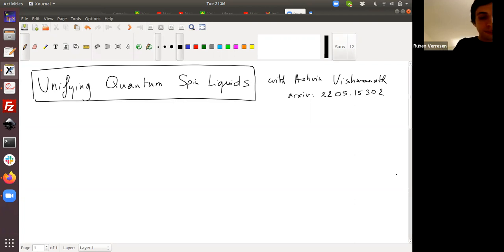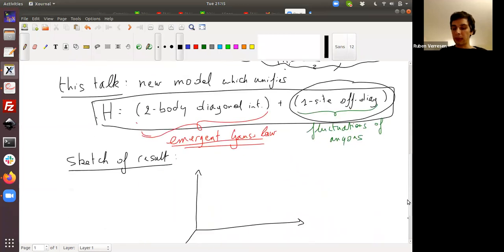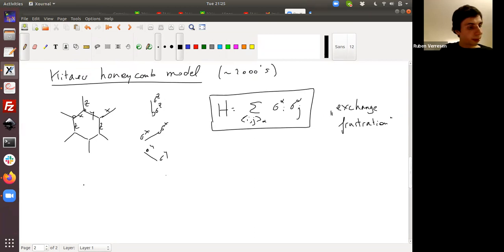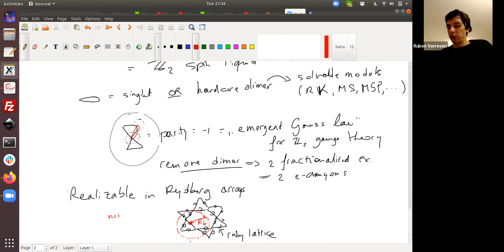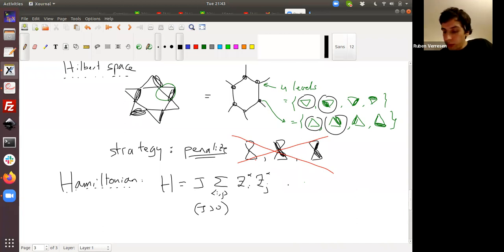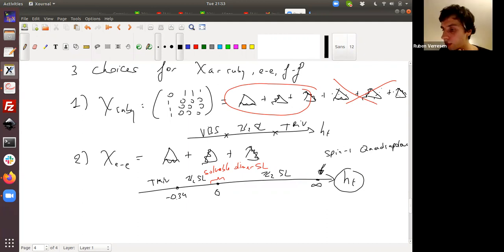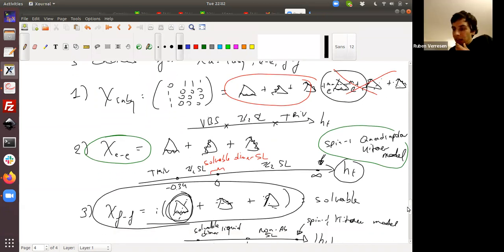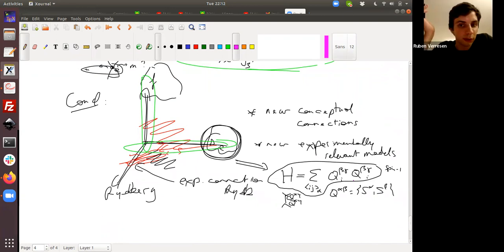Ruben Verresen (Harvard) Unifying Kitaev magnets, kagome dimer models and ruby Rydberg spin liquids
KIAS Quantum Many-Body Seminar @ 2022/8/31

Ruben Verresen (Harvard University)

Title: Unifying Kitaev magnets, kagome dimer models and ruby Rydberg spin liquids

Abstract: In this talk, I will discuss how various seemingly-distinct models for topologically ordered states of matter are naturally tied together. On the conceptual side, this uncovers a surprising connection between the `exchange frustration' of the Kitaev honeycomb model and the `geometric frustration' of dimer models, thereby providing a bridge between two paradigmatic routes toward quantum spin liquids. On the practical side, it sheds new light on experiments of Rydberg atoms on the ruby lattice, by showing how its related spin liquid Hamiltonian connects to a nearby solvable model. This work also opens up some new directions to explore, including Kitaev quadrupolar liquids, with potential relevance to solid-state systems. This is based on work with Ashvin Vishwanath (arXiv:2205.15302).